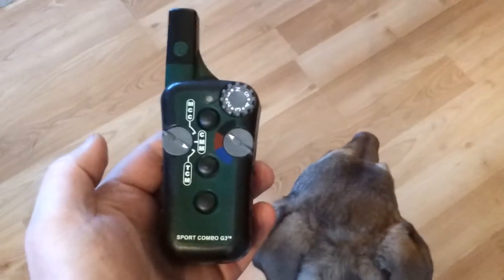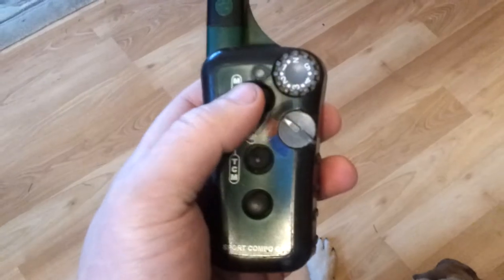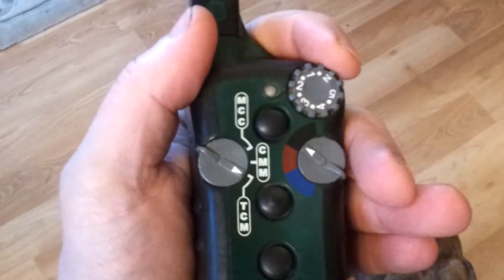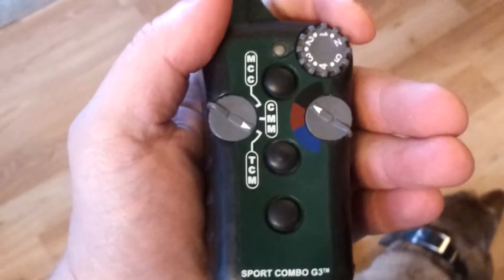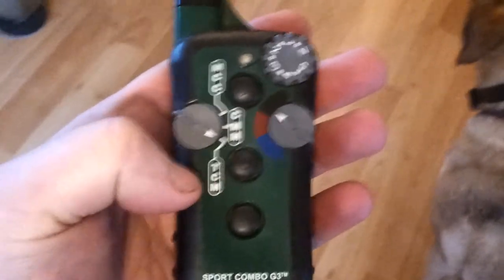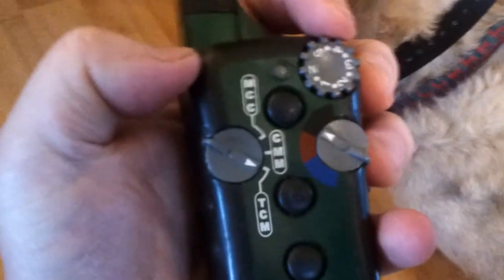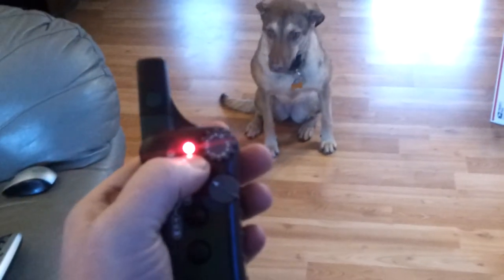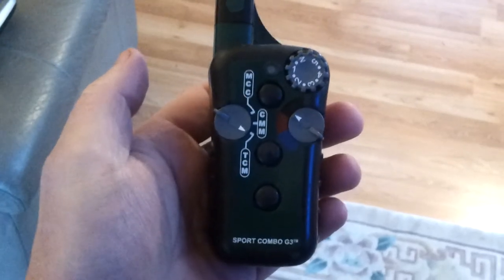Tri tronic remote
This is a tutorial on how i use the remote on the tri tronic collar.